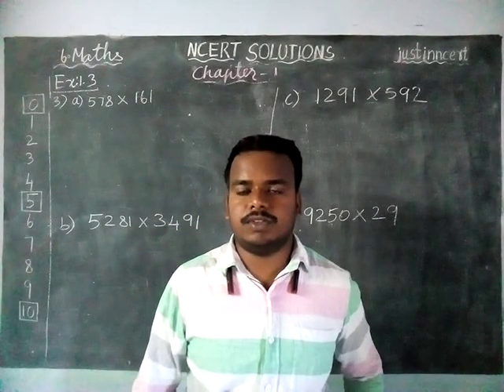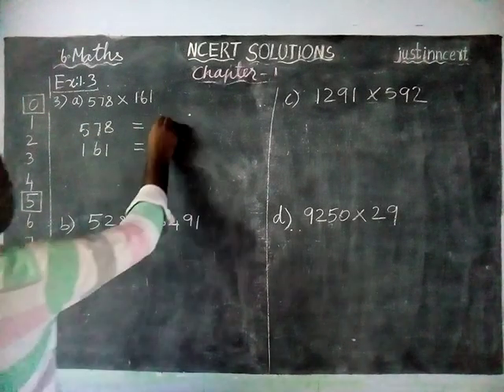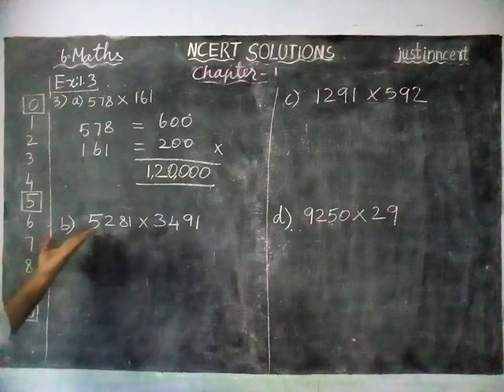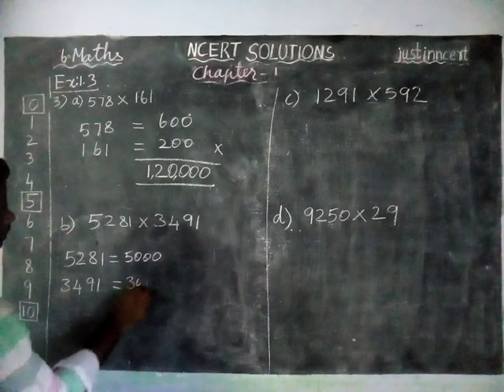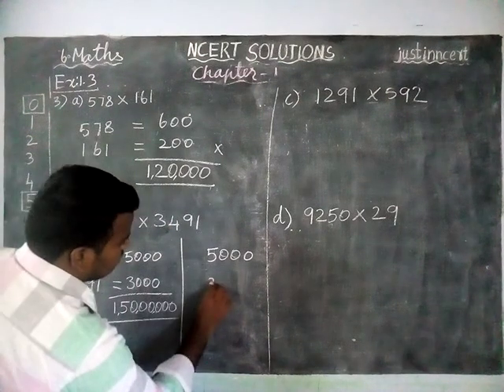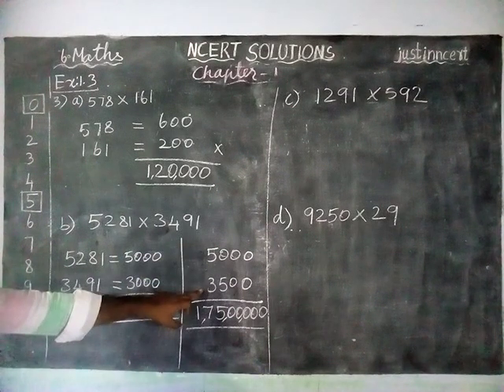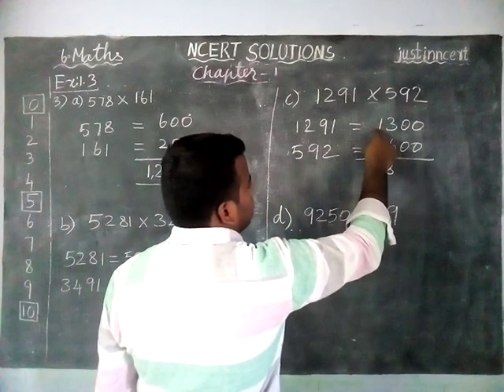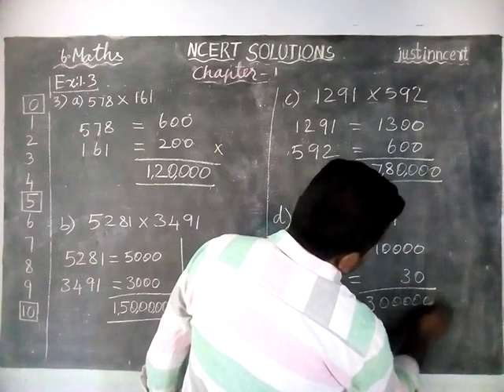Class 6 Maths Chapter 1 Ex.1.3 Q.No.3 | CBSE Grade 6 Maths | NCERT SOLUTIONS | JUSTIN NCERT